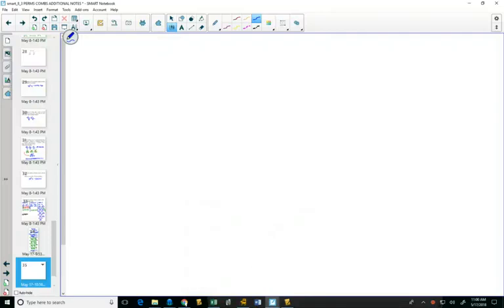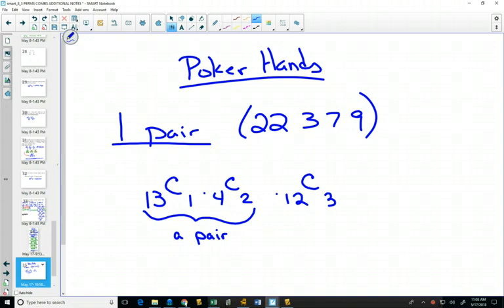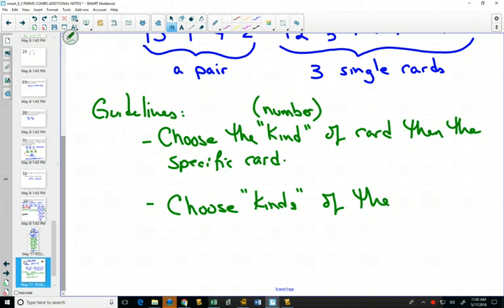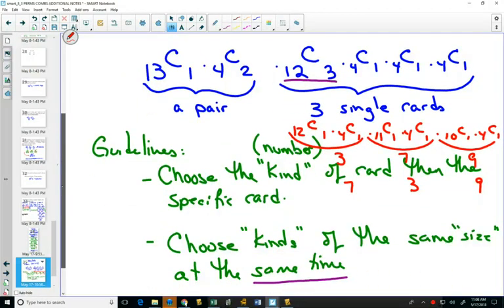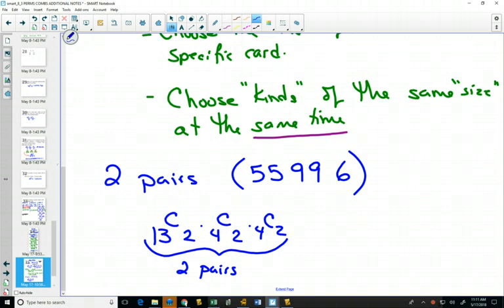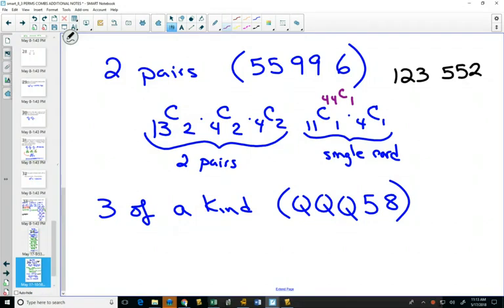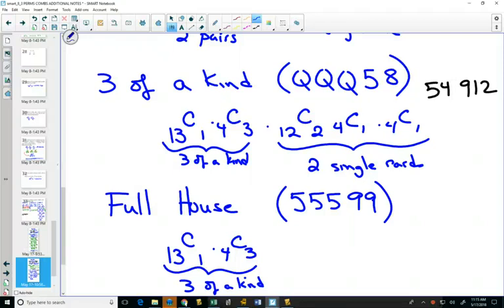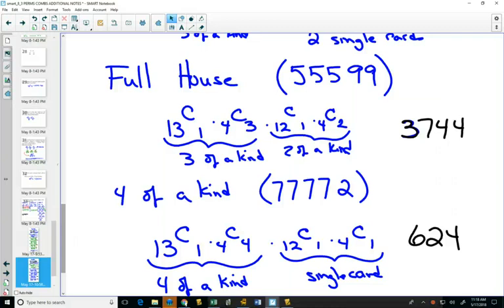40SP3 Combinations Additional Notes Poker Hands